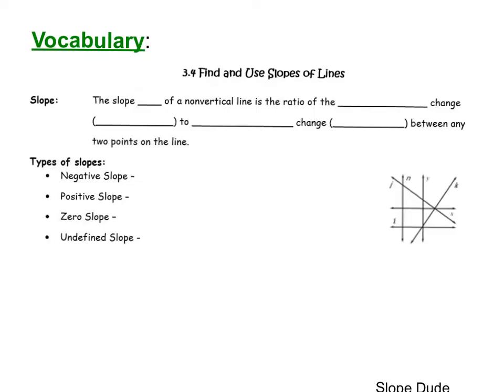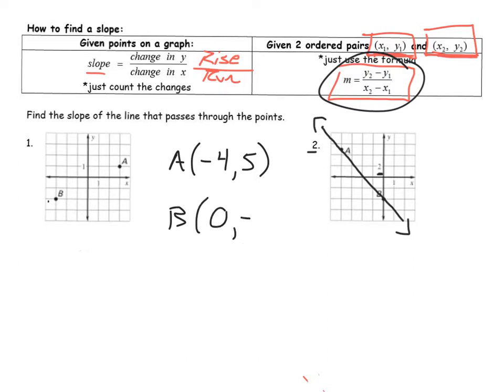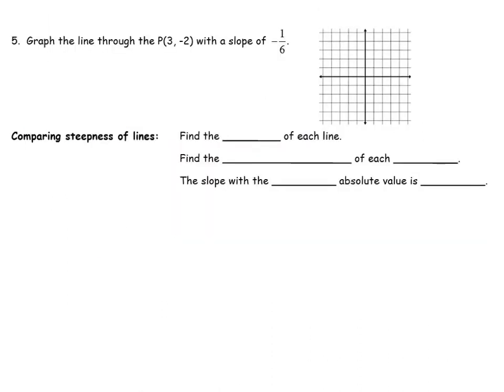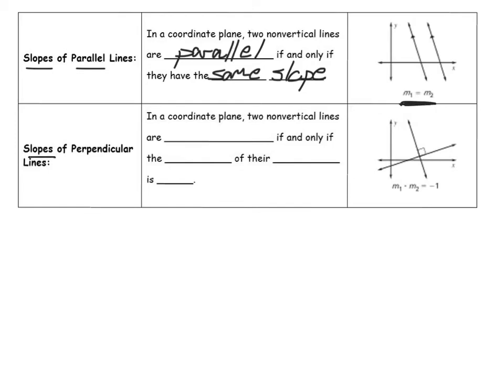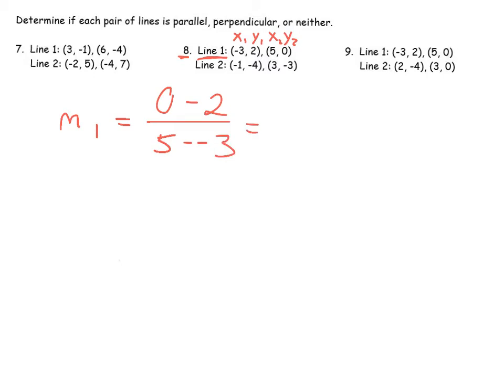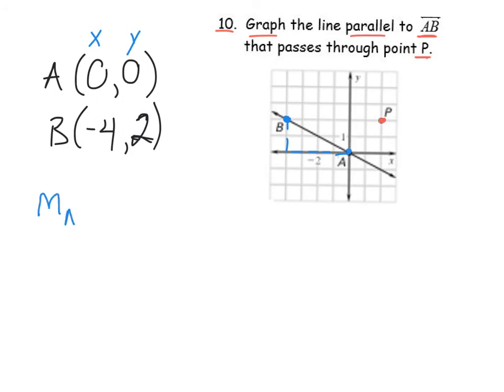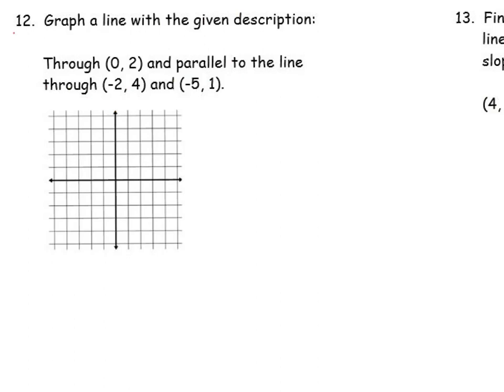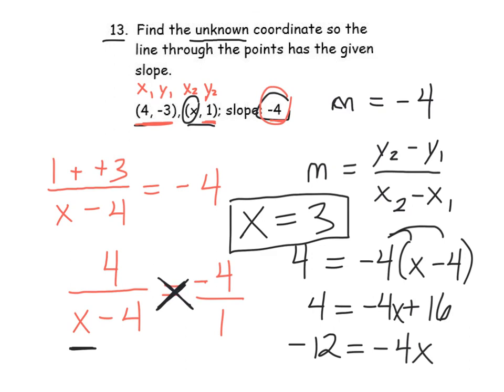Parallel and Perpendicular Slopes (Section 3.4 Notes)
In this video I review the definition of slope and relationship between parallel/perpendicular lines and their slopes.
*There is a mistake on #7 from the notes. The difference of the y coordinates is NOT 1 but is -1. That changes the slope to -1 and therefore the answer is Parallel.